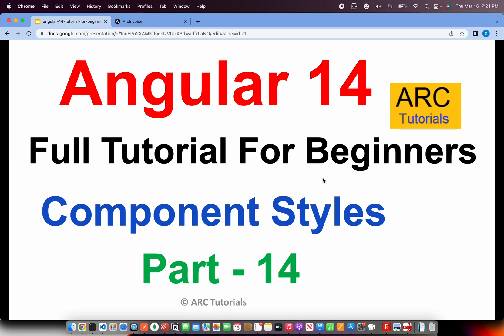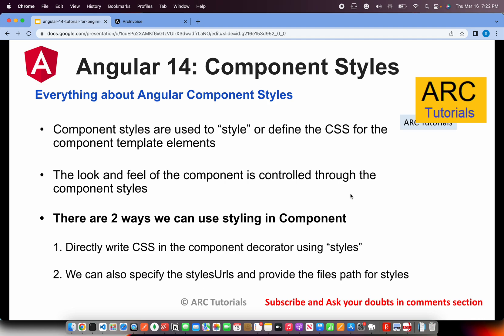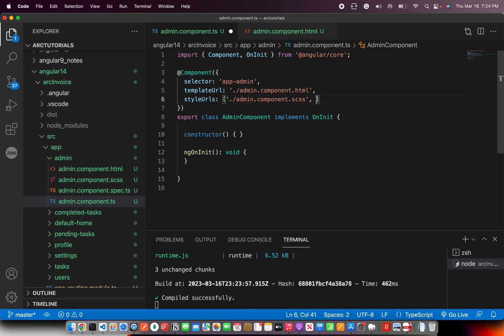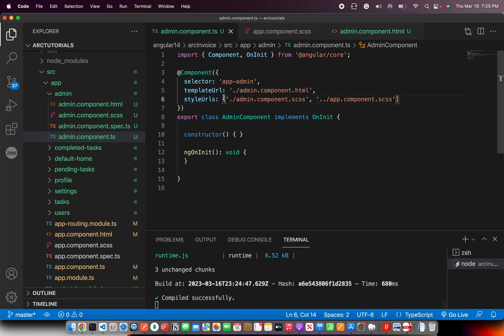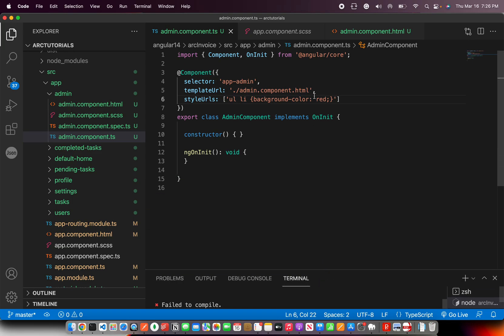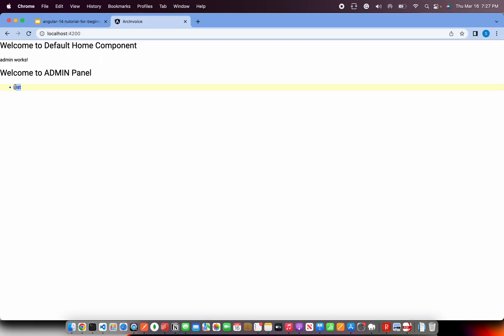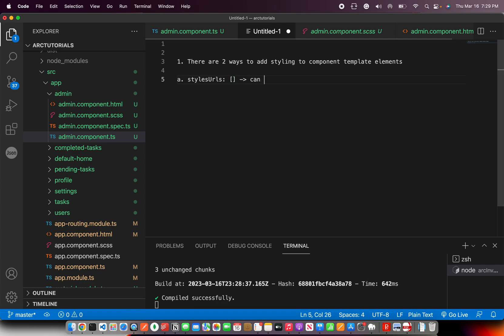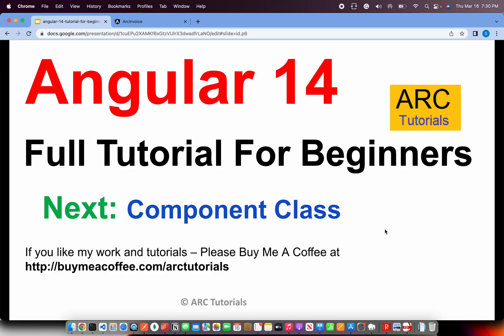Angular 14 Tutorial For Beginners #14 - Angular Component Styles